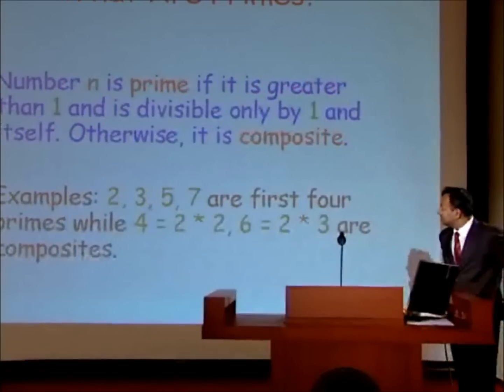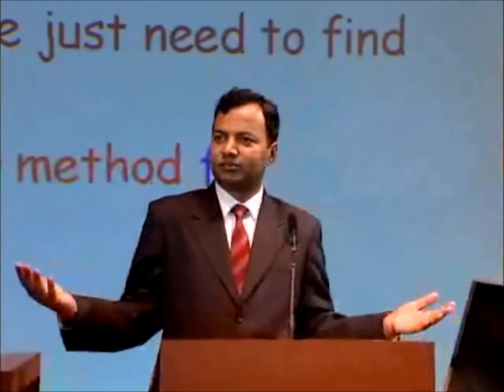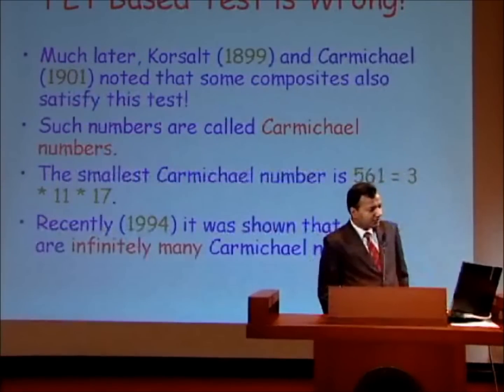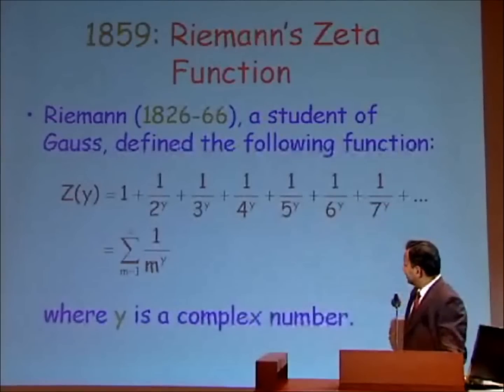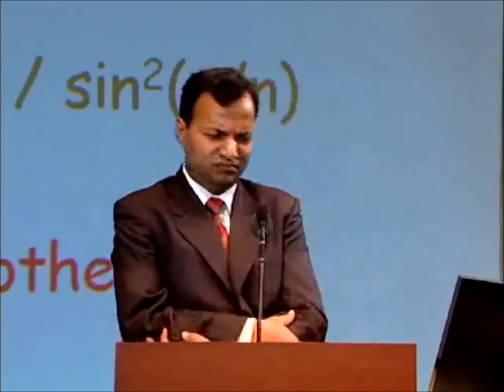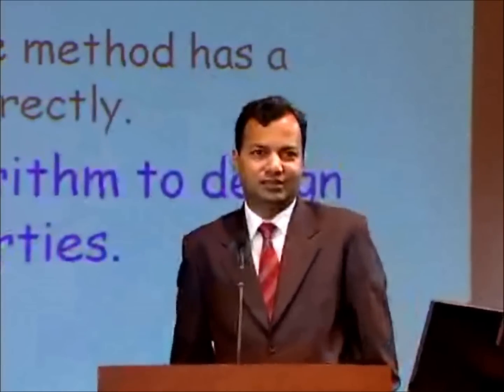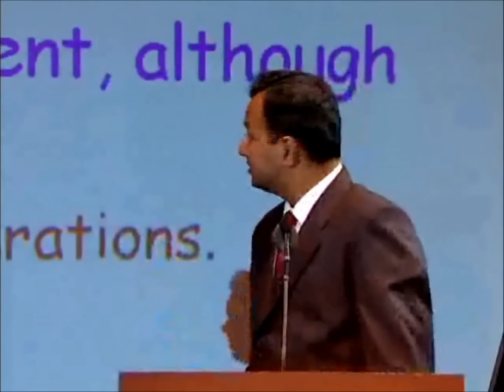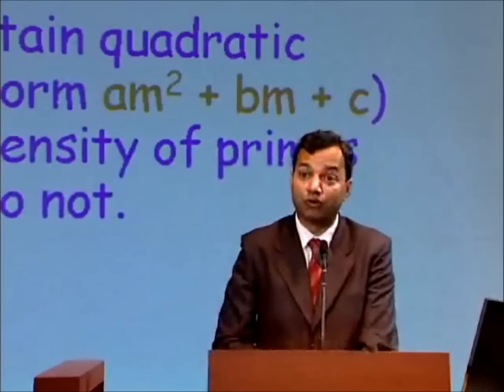A History of Primes - Manindra Agrawal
A History of Primes
Manindra Agrawal, American Academy of Arts and Sciences, October 2002

The Clay Mathematics Institute (CMI) 2002 Annual Meeting took place on Wednesday, October 30, 2002, from 2:30 to 5:30 PM, at the American Academy of Arts & Sciences in Cambridge, Massachusetts. The Annual Meeting brought together an international assembly of mathematicians to celebrate the universality of mathematical thought. This meeting provided a public forum for discussion among leading mathematicians and scientists, and it strengthened relations between mathematicians, the public, and the scientific research community.

The meeting began with the presentation of the 2002 Clay Research Award to Oded Schramm (for his work on the Loewner equation) and to Manindra Agrawal (for his work on primality testing). CMI President Arthur Jaffe and Directors Landon Clay and Lavinia Clay gave the awards. This Research Award recognizes major recent breakthroughs in two mathematical directions, and represents the pinnacle of recognition of research achievement by CMI. Each prizewinner becomes a Clay Research Scholar, and receives a bronze model of the CMI logo, an elegant sculpture "Figureight Knot Complement vii/ CMI" by sculptor Helaman Ferguson. Former winners are: Andrew Wiles, Laurent Lafforgue, Alain Connes, Stanislav Smirnov and Edward Witten.

Two talks followed the awards ceremony. Manindra Agrawal of the Indian Institute of Technology surprised all experts in August 2002 by solving an ancient problem (working with two undergraduate students). They showed that one could determine the primality of a number in polynomial time. This was the first talk in the United States by the inventor of the new method. Vladimir Voevodsky from the Institute of Advanced Study gave the second talk. He spoke about the mathematical breakthroughs that led to his receiving the Fields Medal in August 2002.

"We have a very impressive set of ground-breaking mathematicians at this year's meeting as award winners and speakers. The meeting certainly will inspire young mathematicians who attend, as well as all those who read about it or view the meeting on the web," said Arthur Jaffe, President of the Clay Mathematics Institute. "Agrawal will discuss his exciting discovery - the ASK algorithm for primality testing, and Voevodsky will explain his novel approach to the mathematical modeling of shapes known as "motivic homotopy theory."